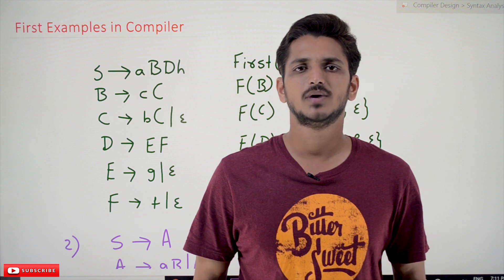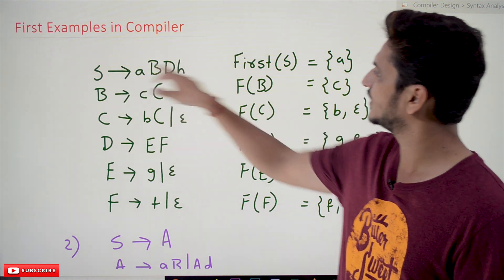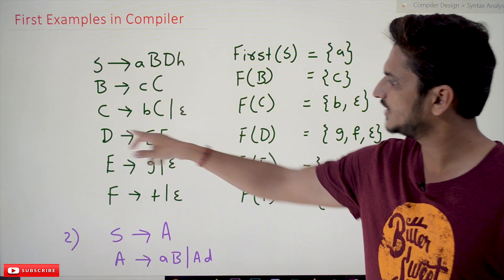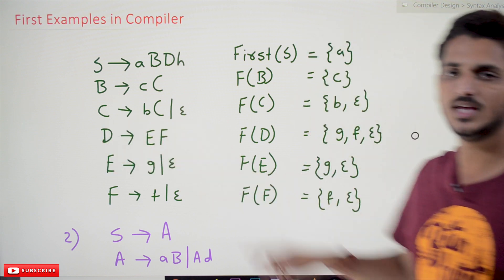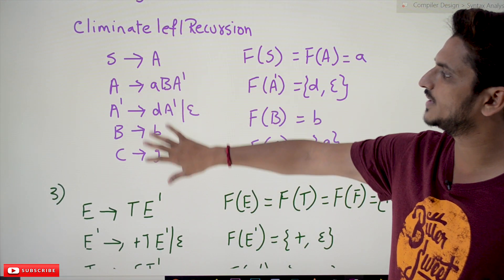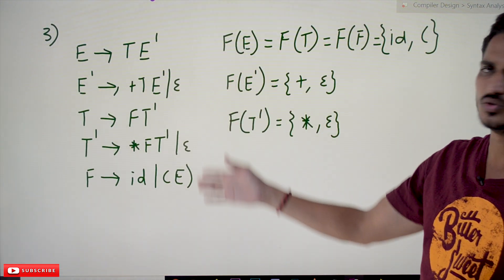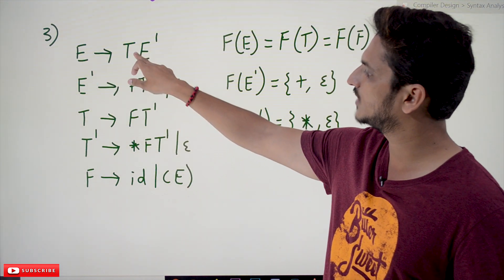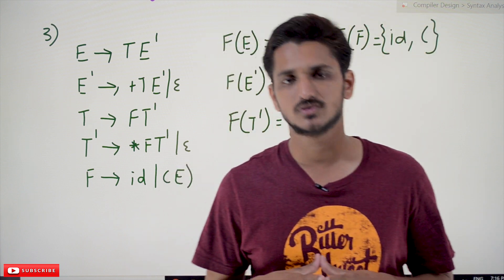First Examples in Compiler || Lesson 19 || Compiler Design || Learning Monkey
First Examples in Compiler
In this class, We discuss the First Examples in Compiler.
The reader should have prior knowledge of How to find the first symbols. Click Here.
Example 1:
S – aBDh
B – cC
C – bC | ε
D – EF
E – g | ε
F – f | ε
Solution:
First(S) = {a}
First(B) = {c}
First(C) = {b, ε}
First(D) = First(E)
First(E) = {g, ε}
Epsilon is present in the first symbols of E. So place epsilon in place of E in the production D – EF
If we place epsilon in place of E in the production D – EF., we need to find the First(F) for First(D).
First(F) = {f, ε}
Finally, First(D) = First(E) U First(F)
We get First(D) = {g, ε} U {f, ε} = {g, f, ε}
Example 2:
S – A
A – aB | Ad
B – b
C – g
The given grammar is having left recursion.
We need to eliminate left recursion and continue finding the first symbols.
How to eliminate left recursion? Click Here.
S – A
A – aBA’
A’ – dA’ | ε
B – b
C – g
Solution:
First(S) = First(A) = a
First(A’) = {d, ε}
First(B) = {b}
First(C) = {g}
Example 3:
E – TE’
E’ – +TE’ | ε
T – FT’
T’ – *FT’ | ε
F – id | (E)
Solution:
First(E) = First(T) = First(F) = {id, (}
First(E’) = {+, ε}
First(T’) = {*, ε}